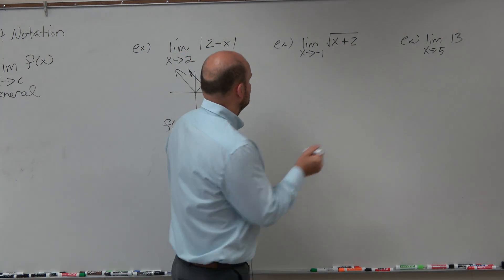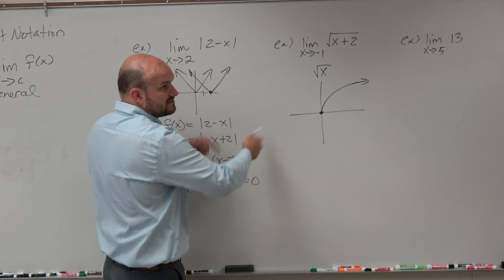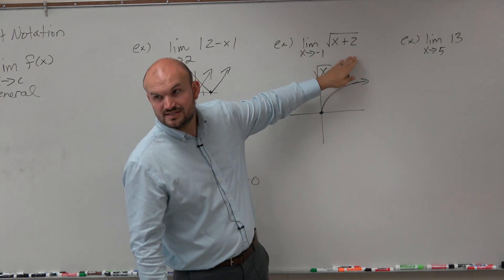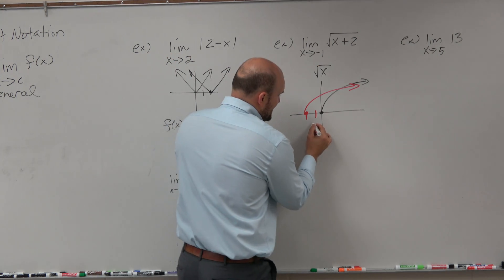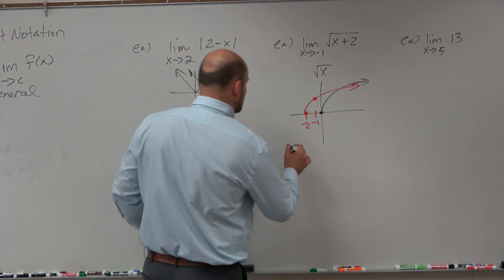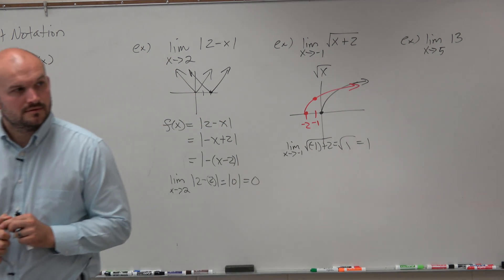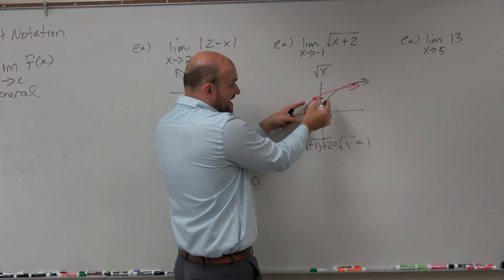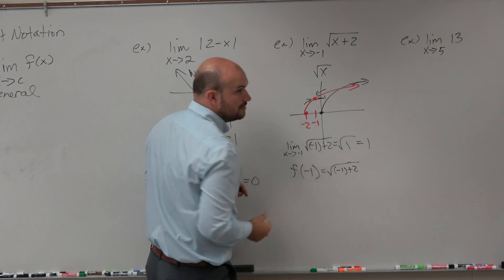How to evaluate the limit of a radical function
👉 Learn how to evaluate the limit of a radical function. The limit of a function as the input variable of the function tends to a number/value is the number/value which the function approaches at that time.
The radical function is continuos for non-negative values of the radical function, hence the limit of a radical function evaluated by direct substitution of the value which the variable tends to for non negative radical functions. When the radical function evaluates to a negative number for the limit value, then the limit of the function does not exist.